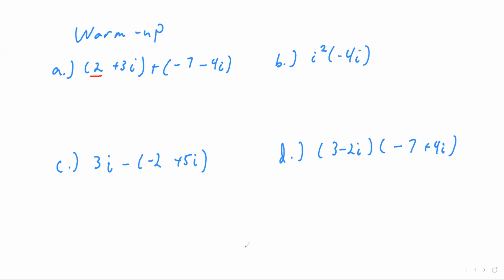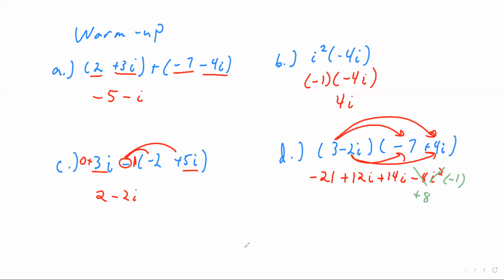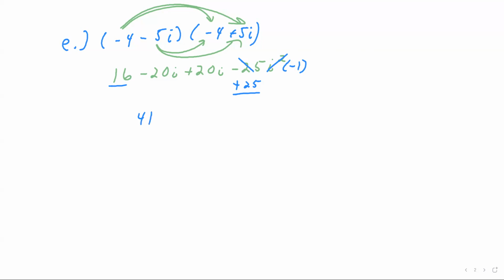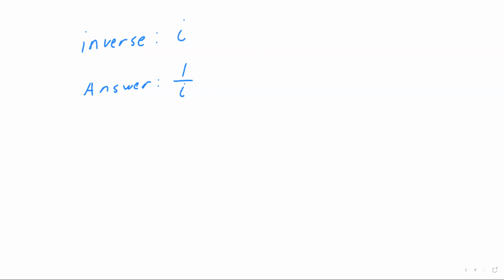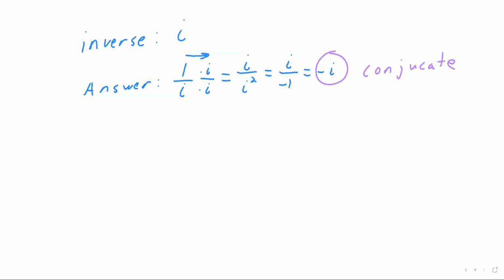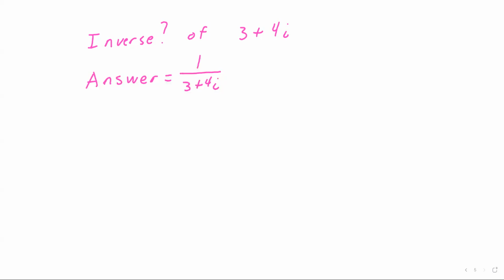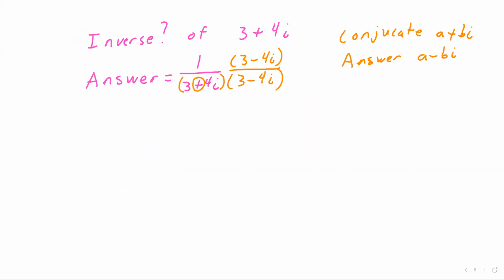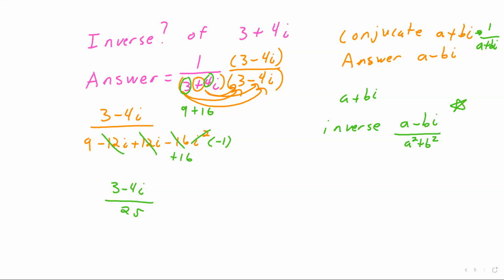Lesson 7: Complex Number Division